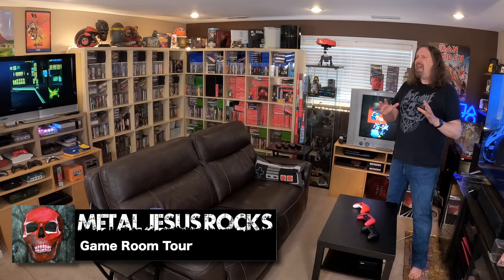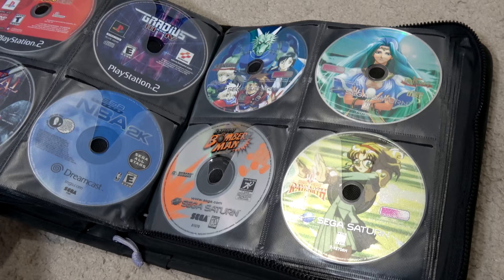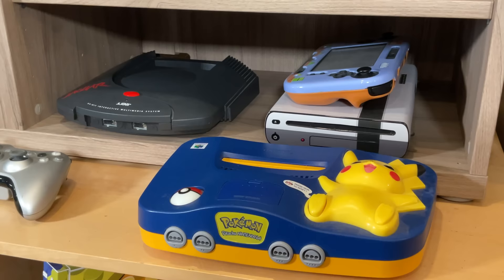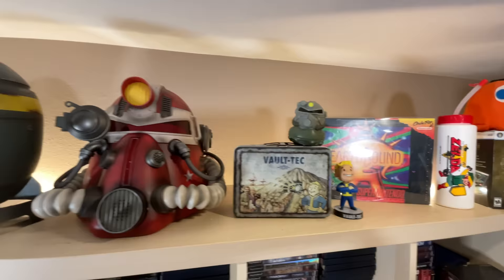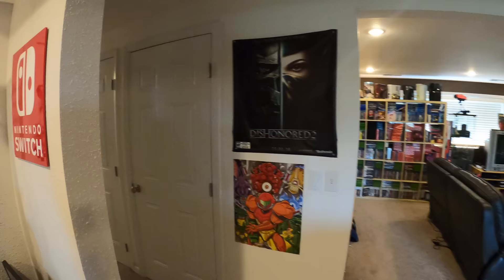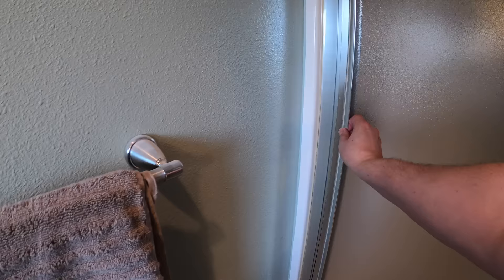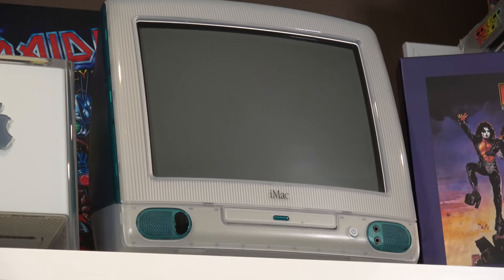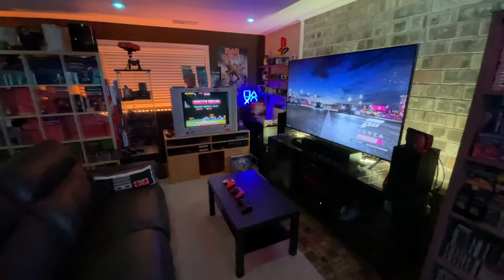* NEW * Game Room Tour for 2022 - (60 Systems + 7,500 Games)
Brand new Metal Jesus Game Room tour for 2022 - Thousands of games & over 60 systems, plus the furniture I use, shelving, storage and setup!